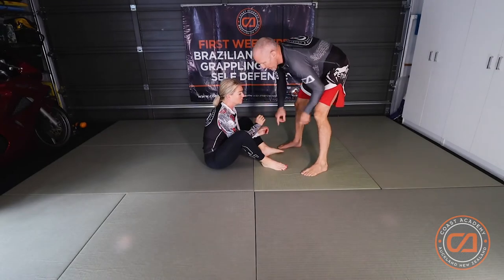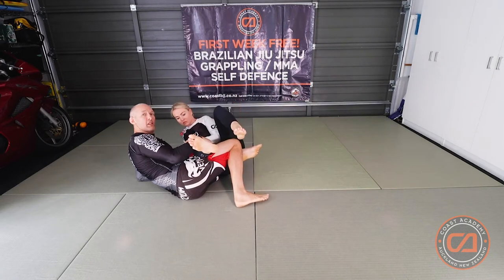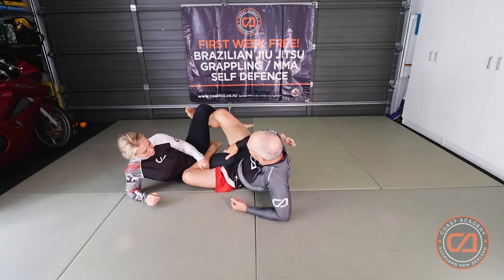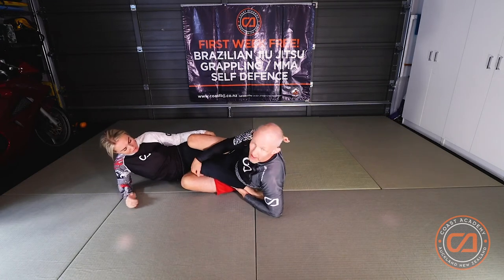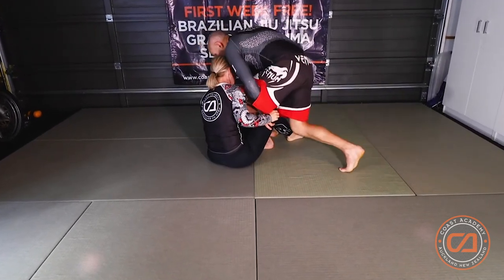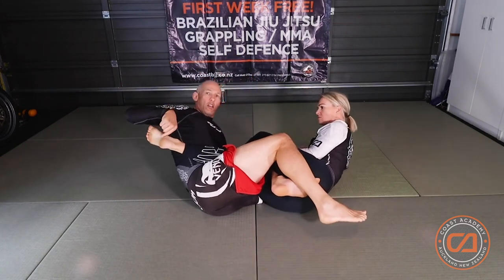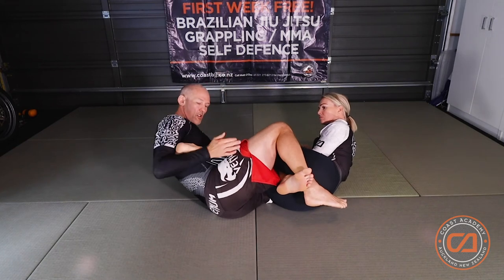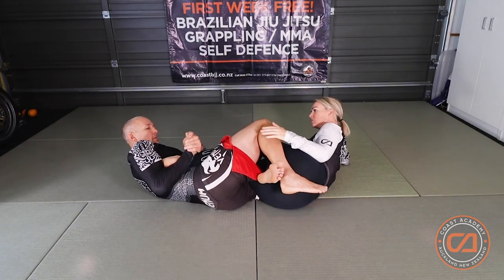Saddle position to Heel Hook finish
In this video we look at the inside heel hook submission from the saddle. The position itself is known by many names, inside sankaku, 411, the honey hole. These are all essentially the same position, we look at a back step entry, double leg and hip control to the finish.

WARNING: This is an advanced technique that needs to be applied slowly when practicing. you should also note that there is not much movement from the off position to something being damaged. Once you feel some slight tension in the knee or ankle joint... TAP.

At Coast Academy we have a catch and release policy for any heel hook, and these can only be performed by belt belts or higher in a no-gi roll.